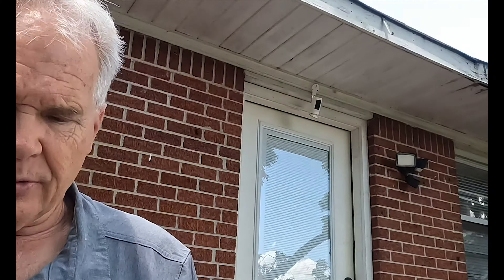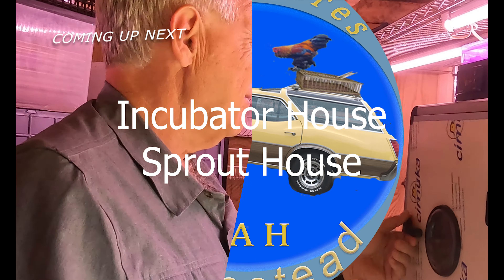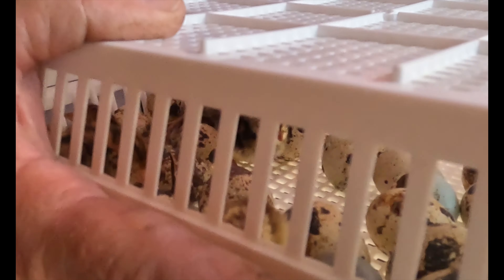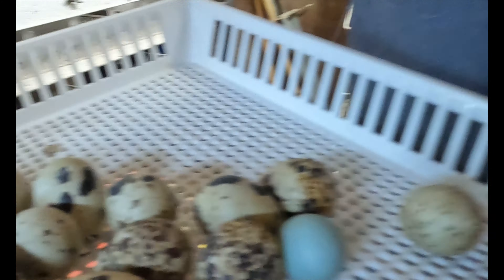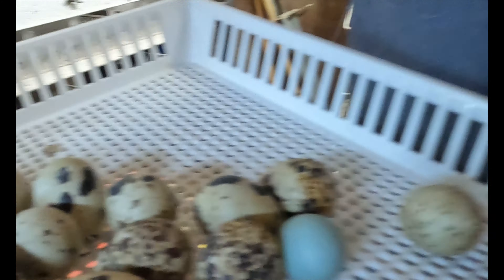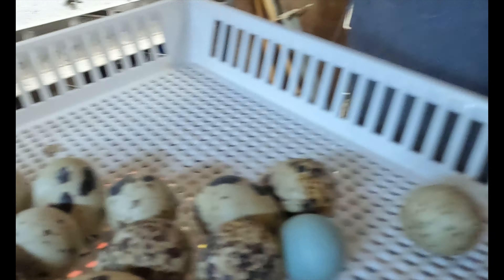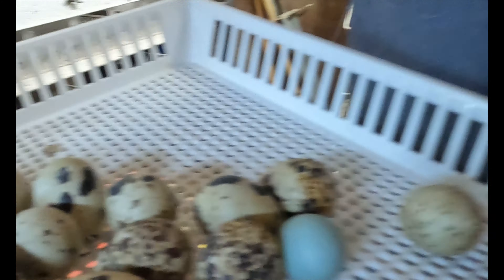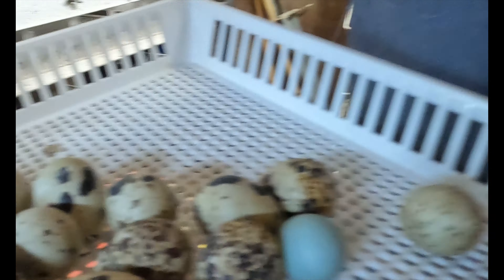Update on the Vista... Plants, Gardening, Raised Garden Beds and Fowl Ep.#189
The Garden is starting off great.  We have a LOT of tomato plants,  Cabbage, Egg Plants,  Zucchini, Summer squash, Radishes, Beets, Spaghetti Squash, Butternut Squash,  Bell Peppers, Tomatillos,   Jalapeno peppers,  pickling cucumbers,  long cucumbers and burpless cucumbers .  We still plan to plant different types of Bean and Okra.  We will probably plant Corn  for our Grandson.  He requested that we plant him some corn on the Cob.  Our Granddaughter request Cucumbers.  She loves her pickles and Sauerkraut. We try to keep it simple.  We have thought of a small farm stand to sale our extra product and make extra money for Garden and Birds.